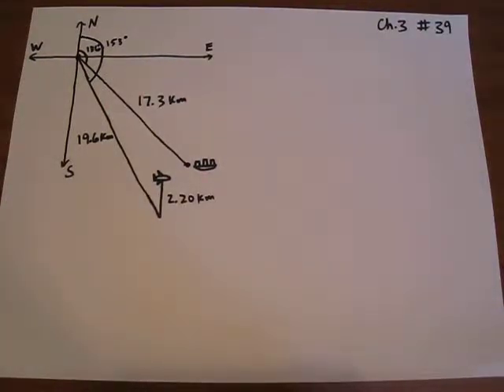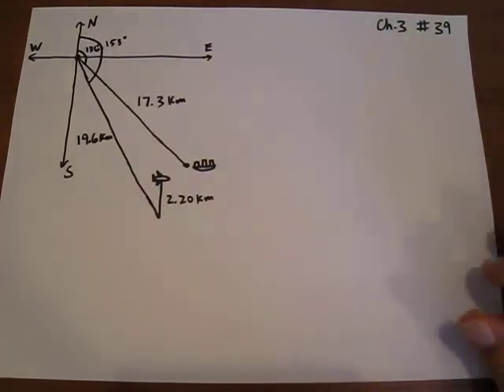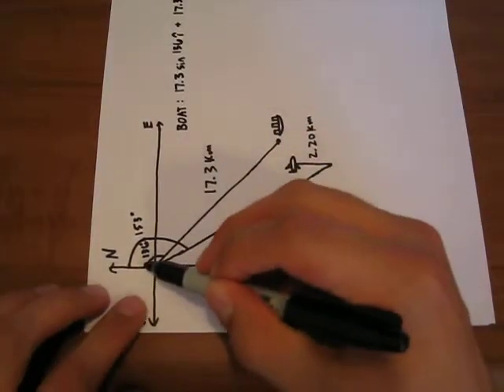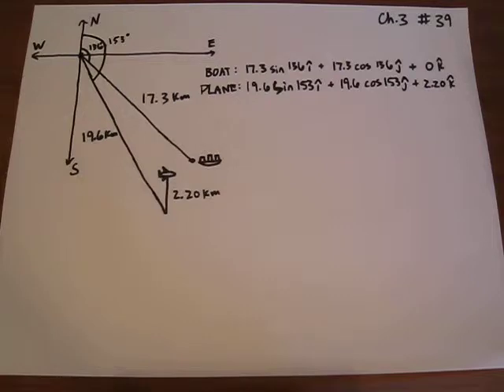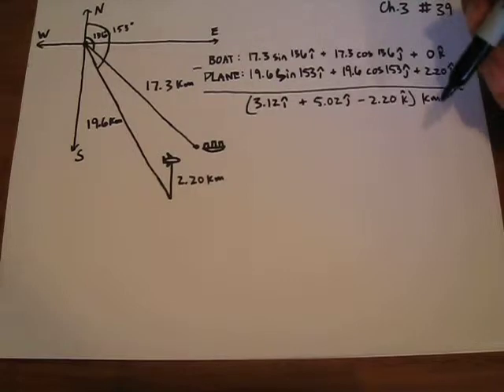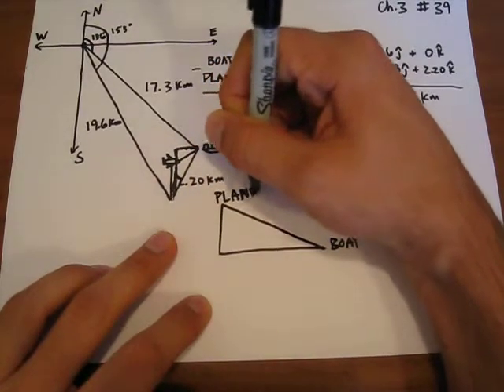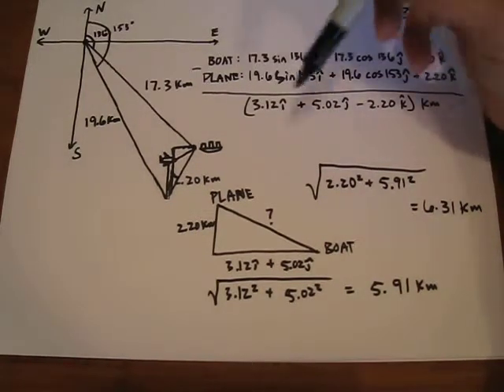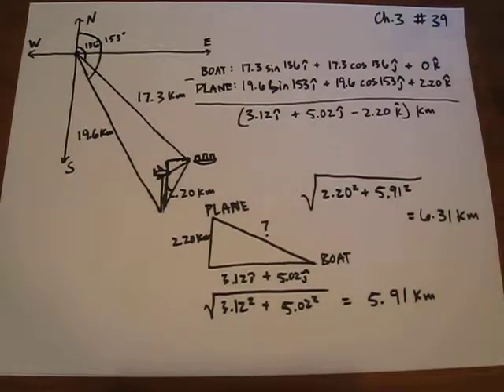Physics 161 Chapter 3, #39.